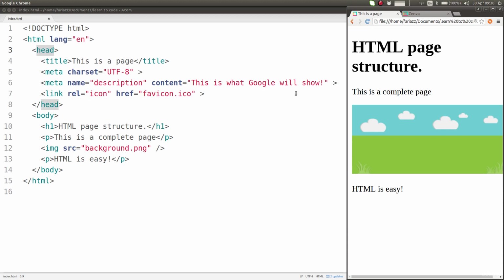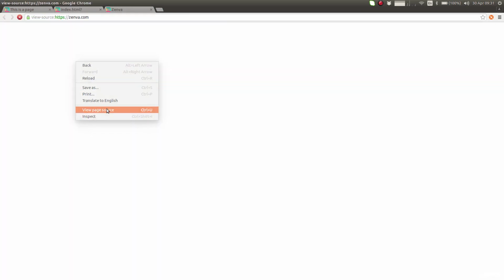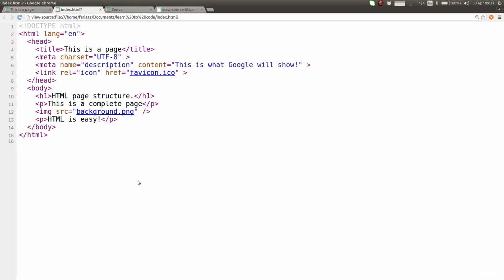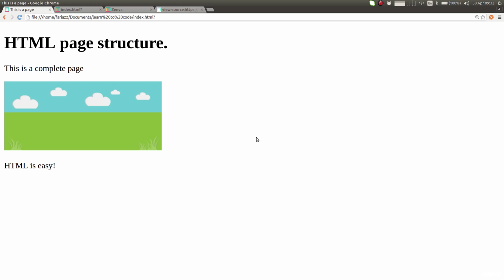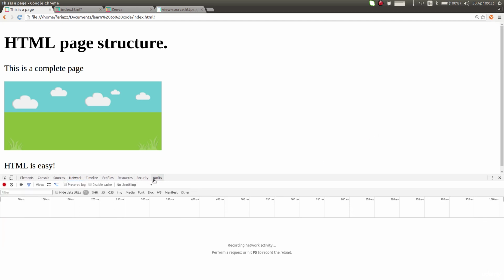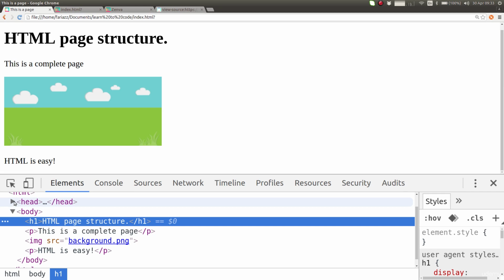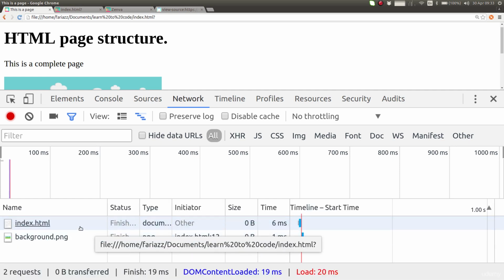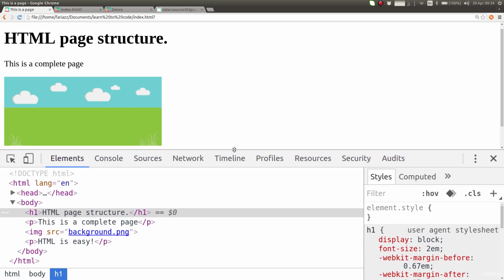12 Chrome Developer Tools